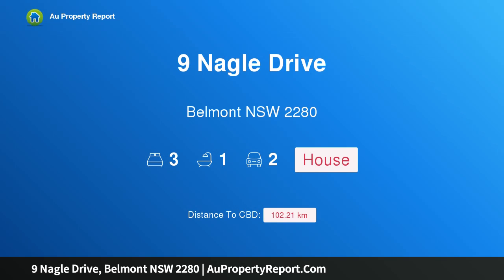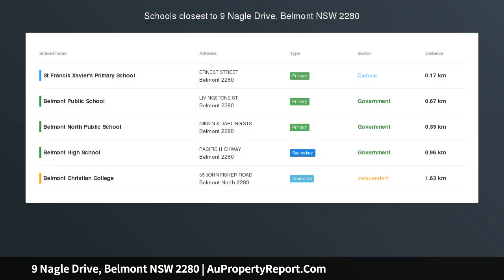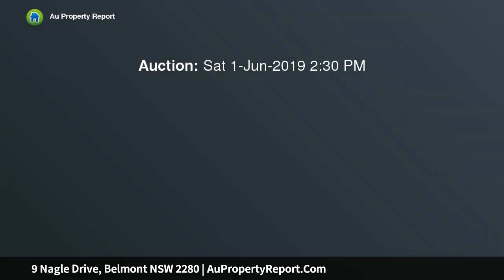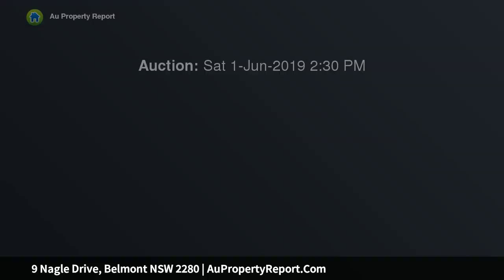9 Nagle Drive, Belmont NSW 2280 | AuPropertyReport.Com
9 Nagle Drive, Belmont NSW 2280
Property Type: house
Bedrooms: 3
Bathrooms: 3
Car Space: 2
Light Filled Convenient Locale